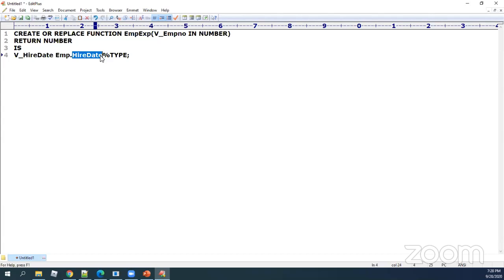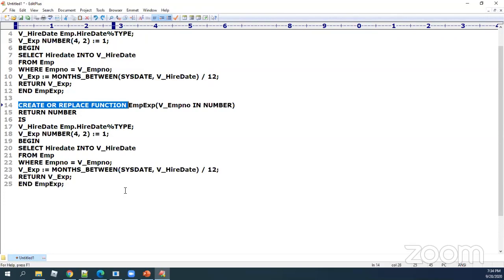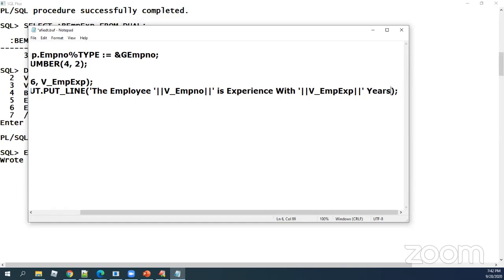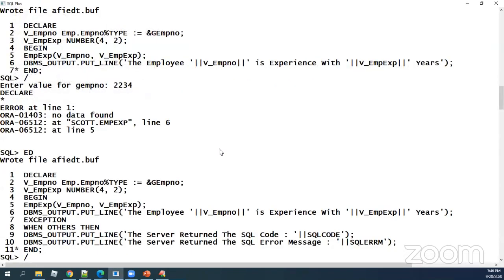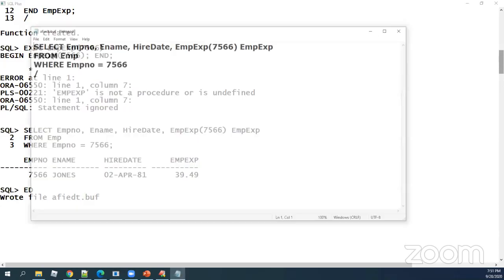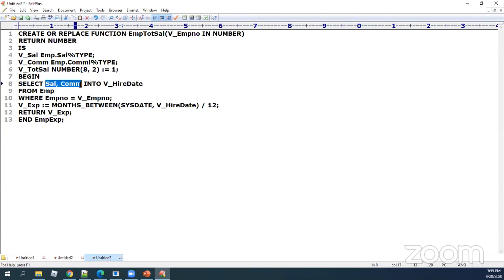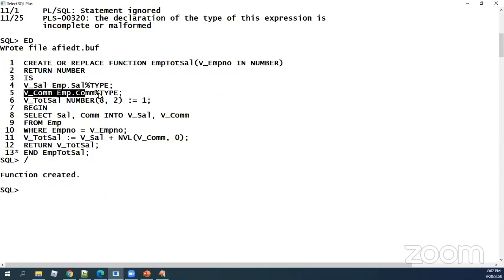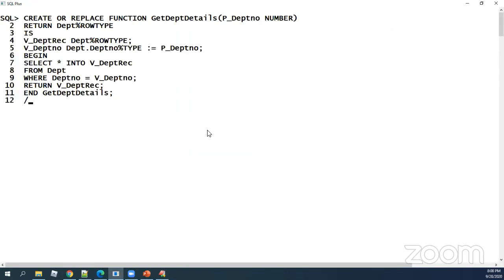Yellanki Oracle 146